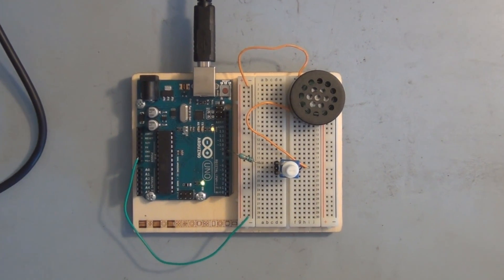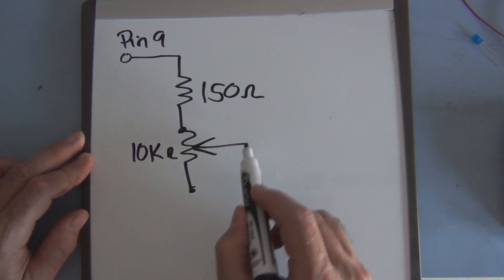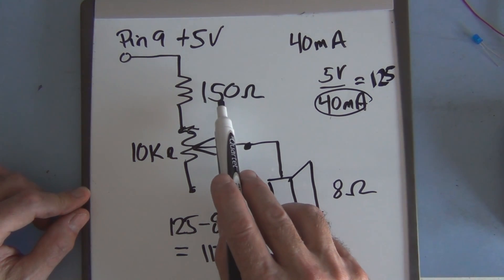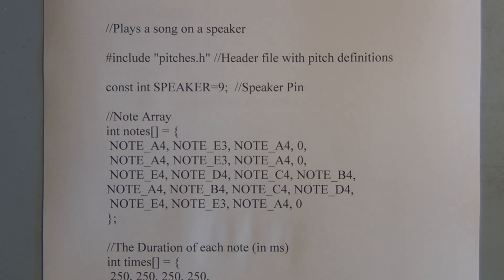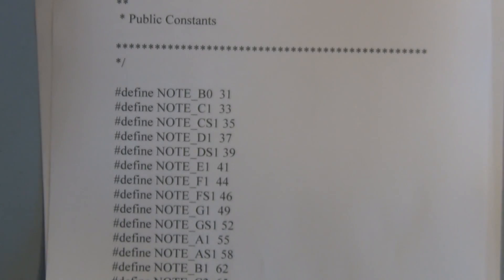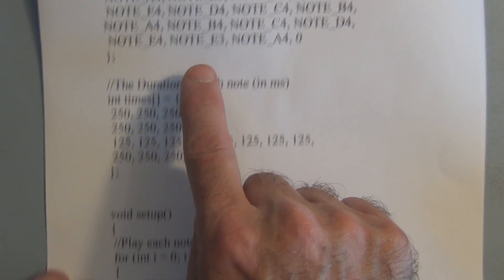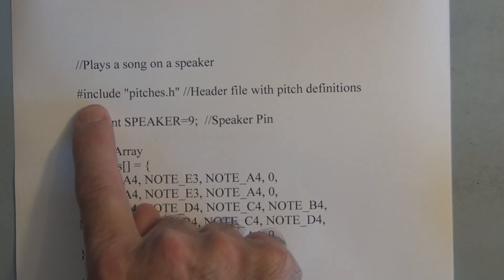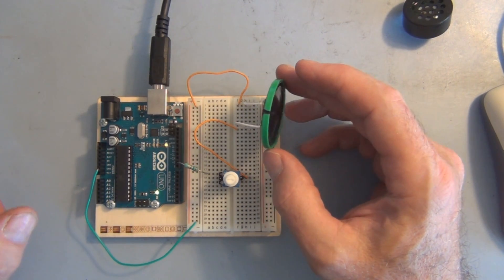How To Play Musical Notes With Arduino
Using the tone function you can play musical notes with the Arduino of a given frequency and duration. If you want to play a tune you assemble those notes and duration into two separate arrays and call them using the tone function.